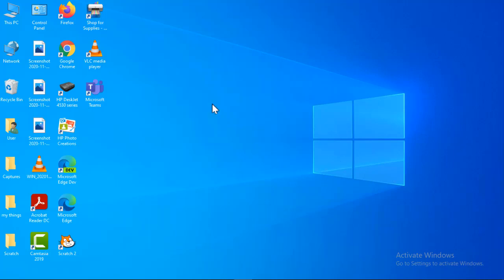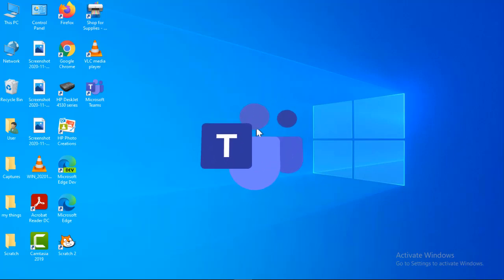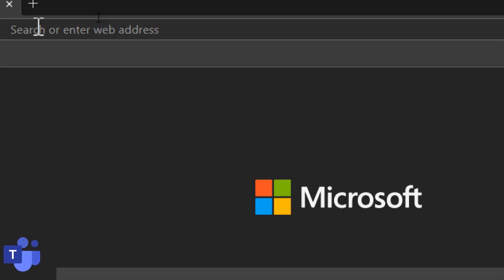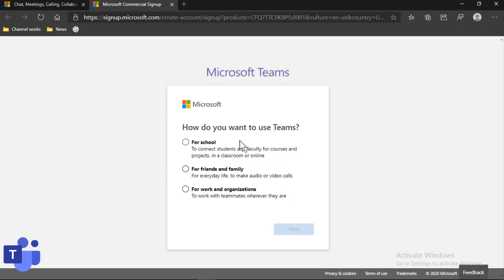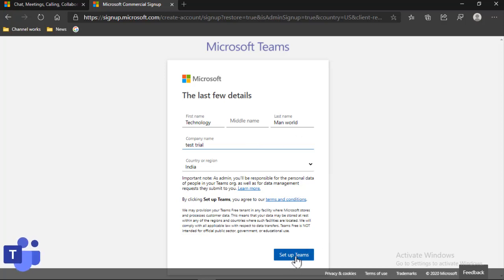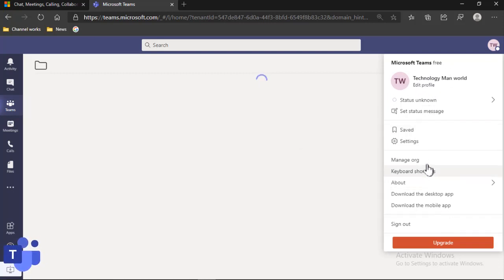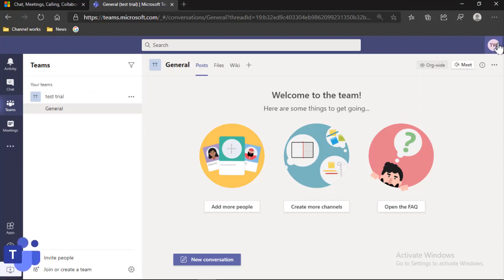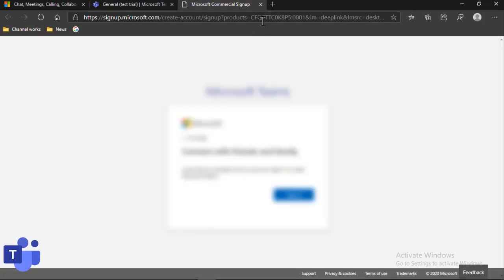How to Use Microsoft Teams for free!!!